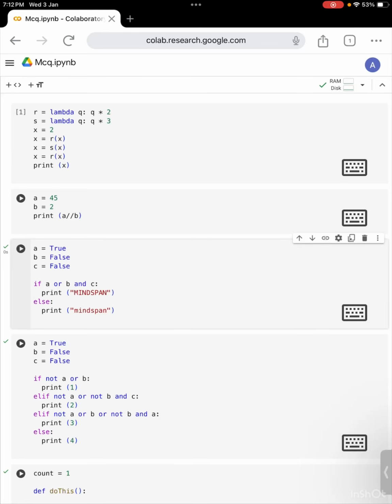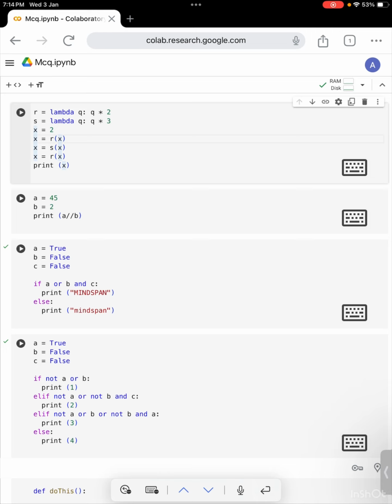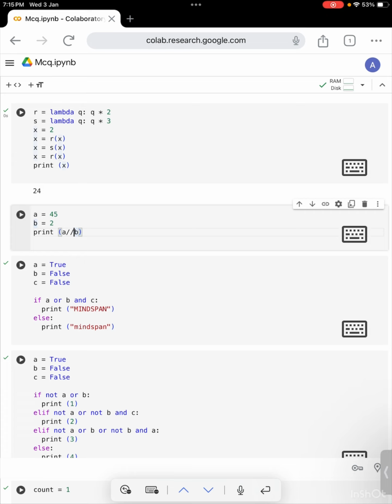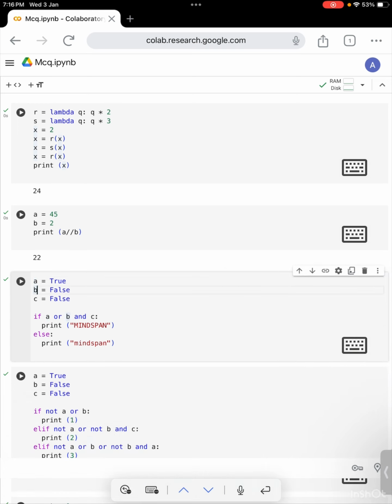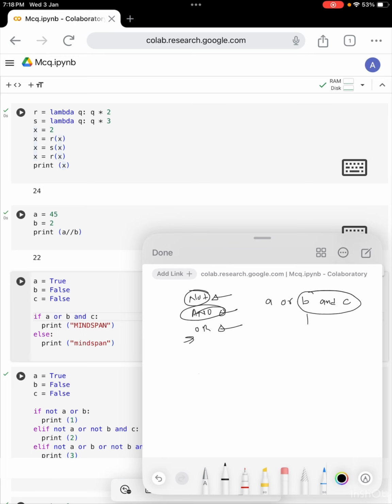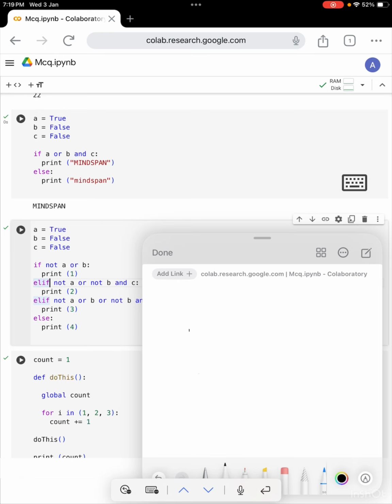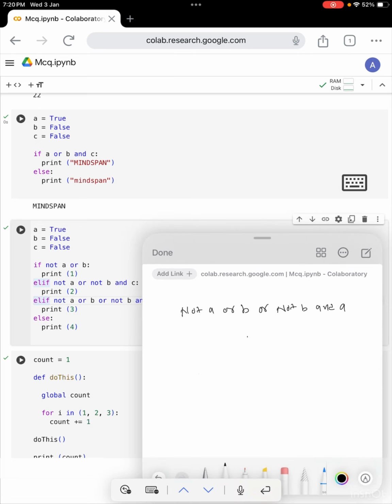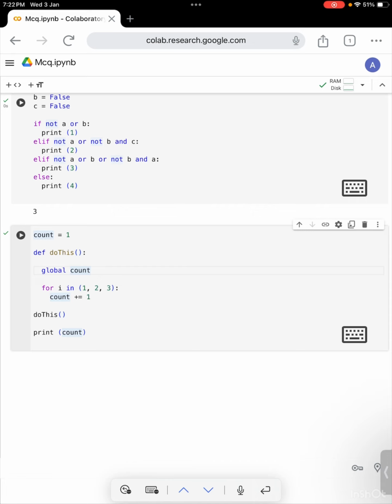1. Python output || gate data science and ai